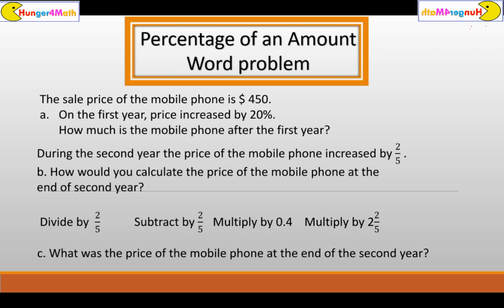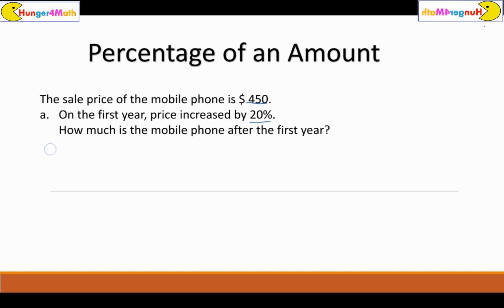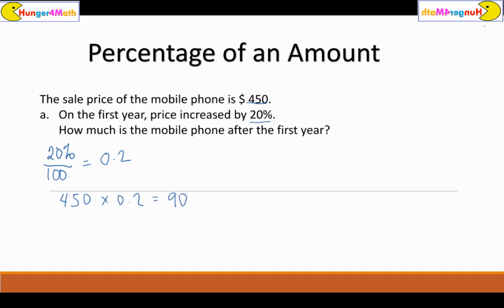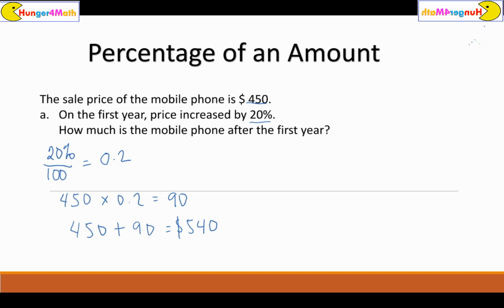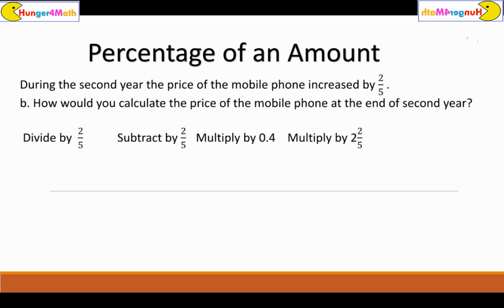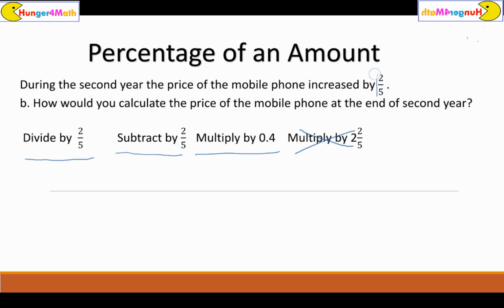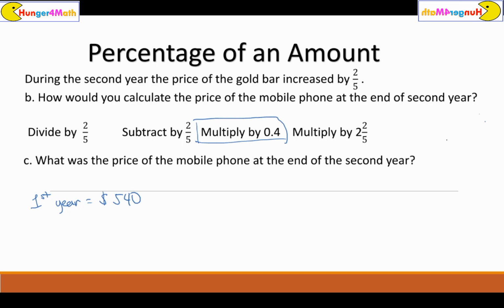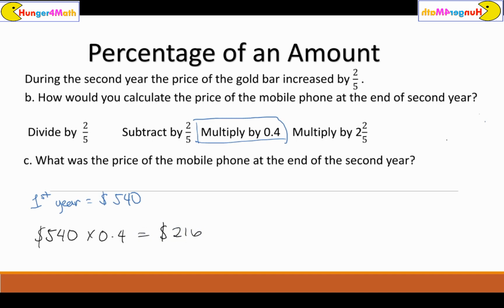Percentage of an Amount - Word problem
Percentage of an Amount
Learn how to calculate Percentage of an Amount in two different ways.